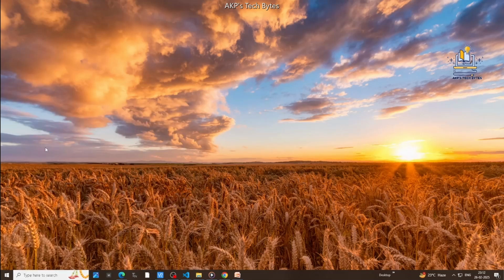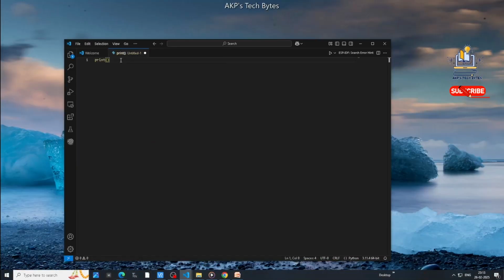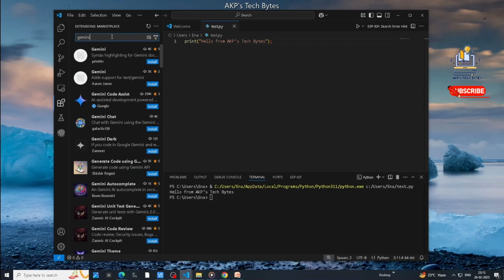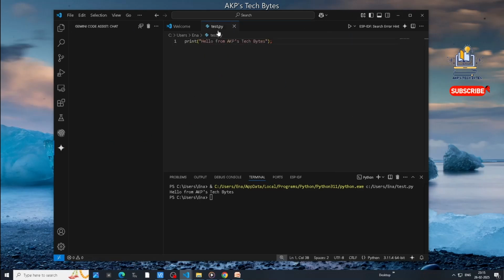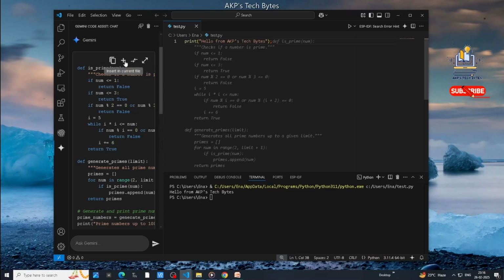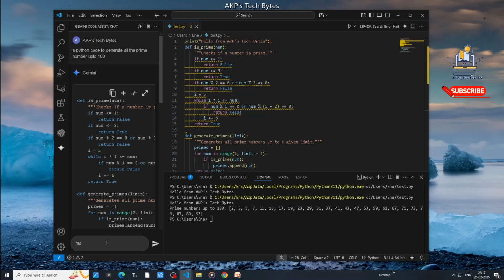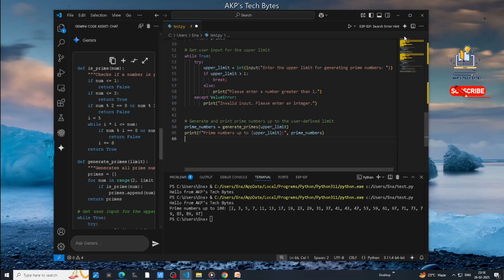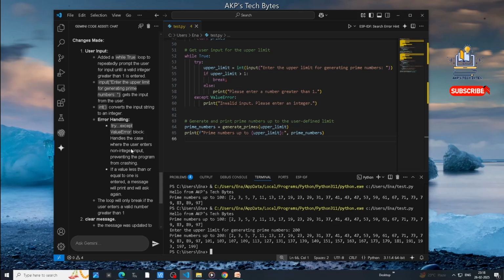How to use Google's Gemini Code Assist in VS Code | Be a Smart Coder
Google's Gemini Code Assist